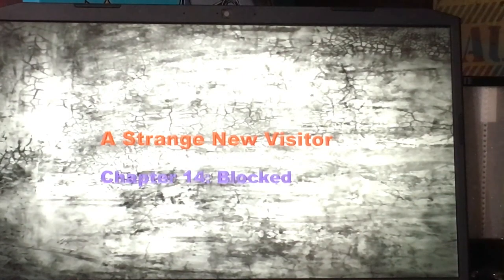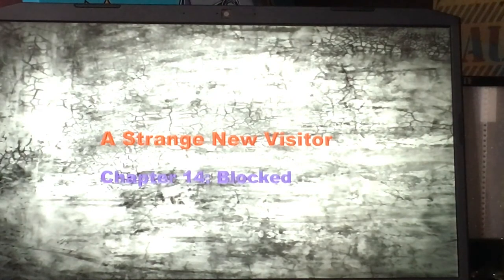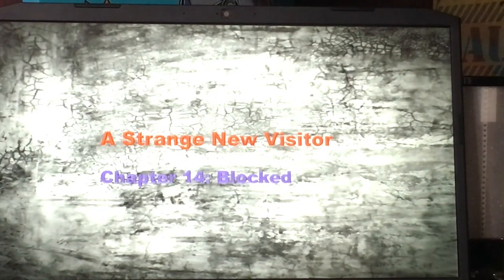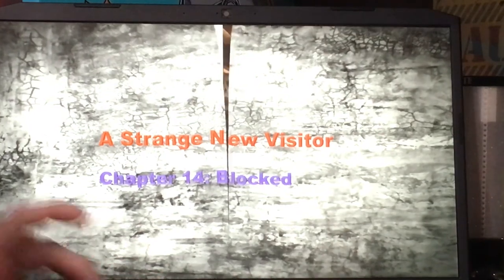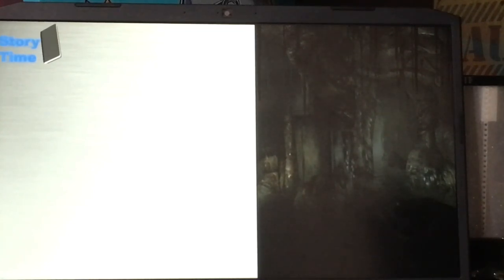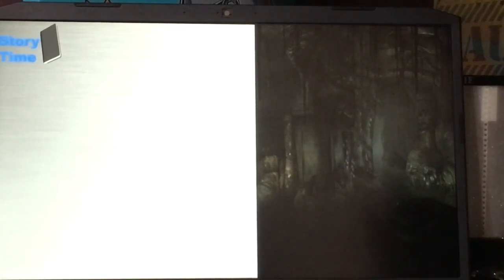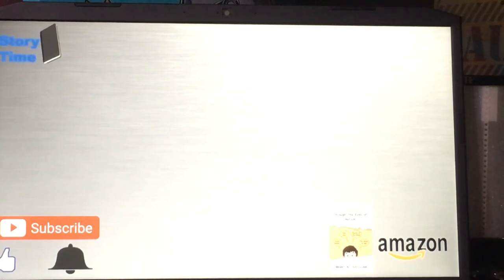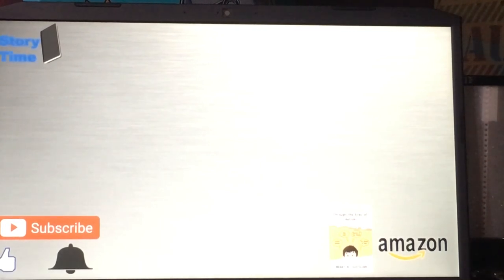A Strange New Visitor Chapter 14: Blocked